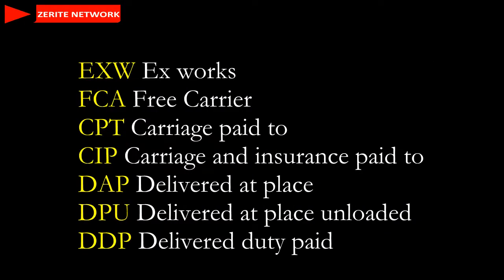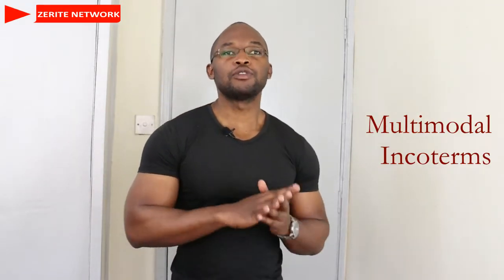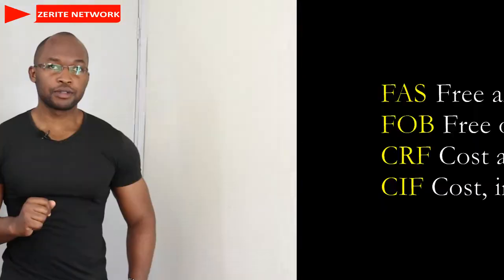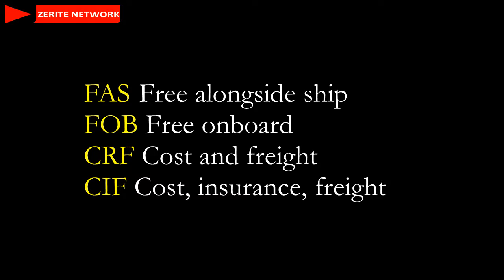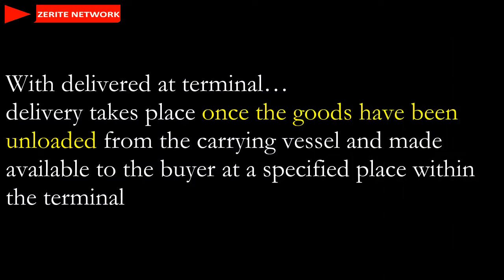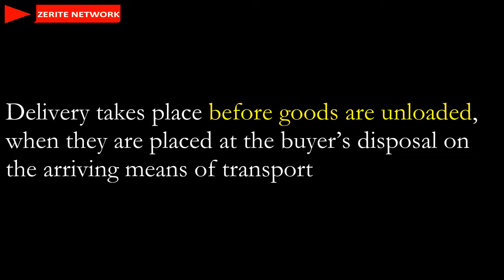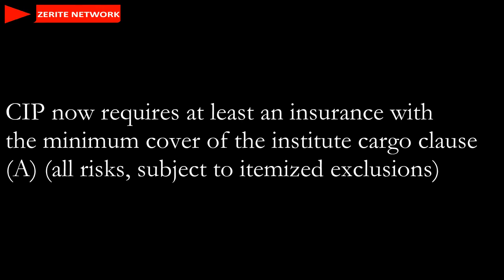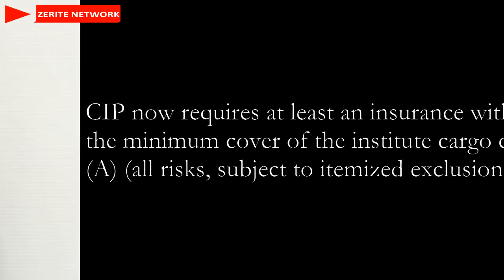INCOTERMS 2020: Changes that were made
INCOTERMS 2020 contain some changes that anyone who chooses to use them should know. In this video we go over 3 changes that will no doubt affect you as you use incoterms 2020.

They are more than 3 changes that were made to arrive at incoterms 2020 by the international chambers of commerce (ICC) so stay tune for more videos. Cheers!